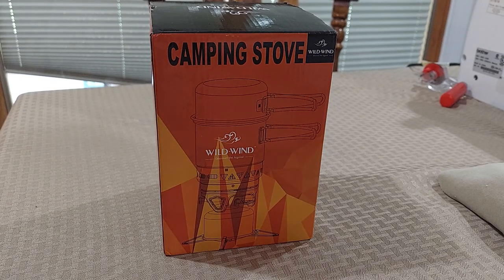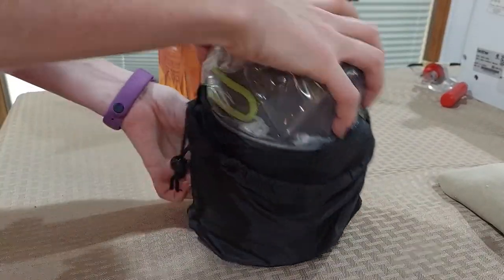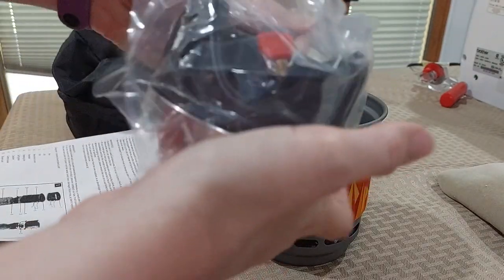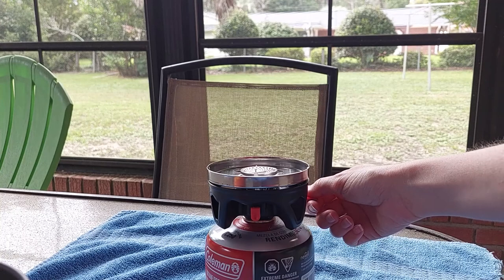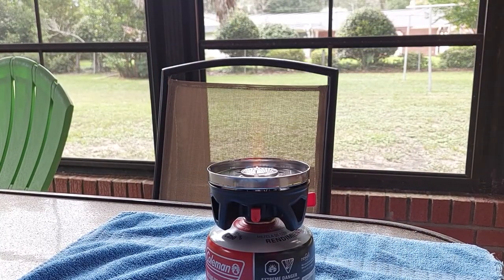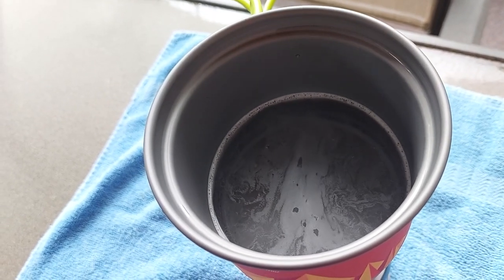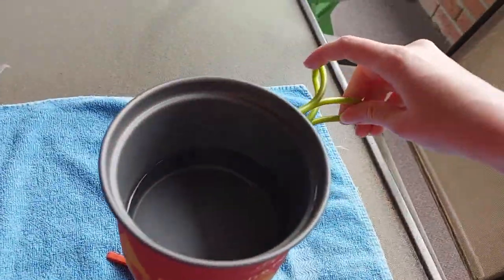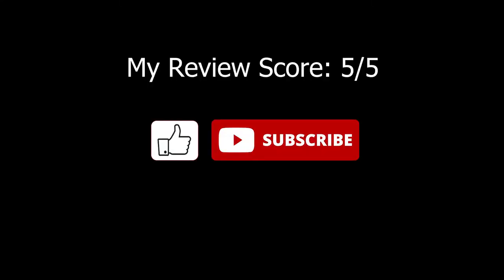Wild Wind Camping Stove X2 Review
I recently purchased this Wild Wind X2 Camping Stove while it was on sale.  I got this mainly for emergency use and camping.  It works very well and I am happy with it.